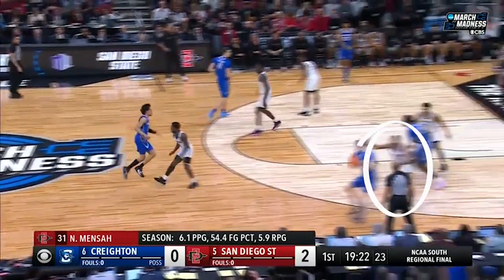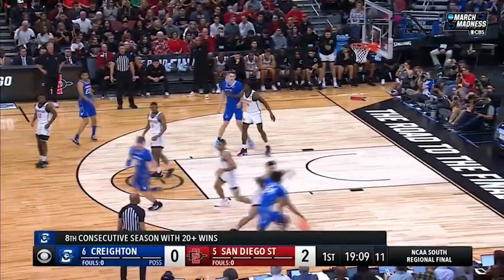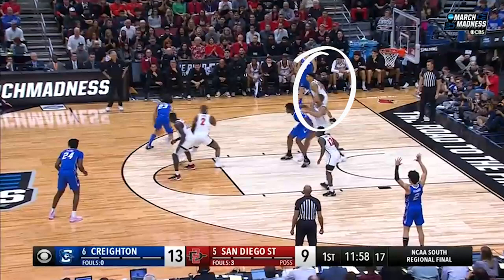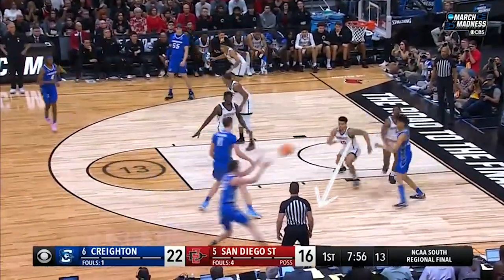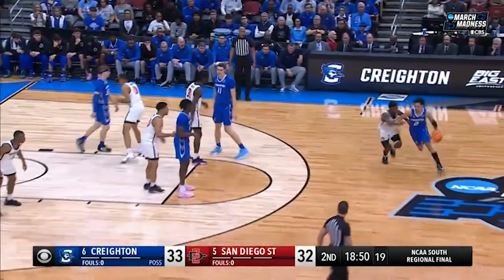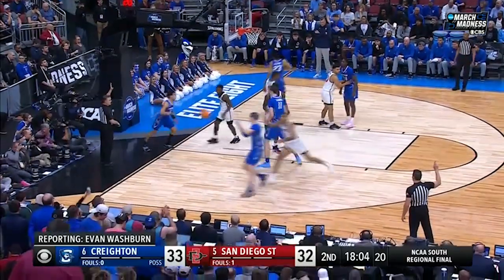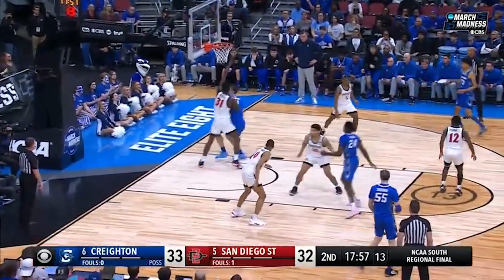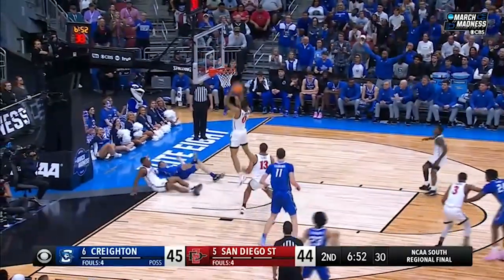Pro Insight Film Study | San Diego State Aztecs | San Diego State vs. Creighton | 03.26.23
In our video series, ‘Film Study,’ Pro Insight's Esayas Gebrekidan helps us analyze basketball with some nuance, through more of a video coordinator’s lens, as we continue to spotlight players and programs across the basketball landscape. For the latest installment of 'Film Study,' we present 2023 Final Four participant San Diego State.

This video and our YouTube channel in general may contain certain copyrighted works that were not specifically authorized to be used by the copyright holder(s), but which we believe in good faith are protected by Section 107 of the U.S. Copyright Act which recognizes “fair use” for reasons such as criticism, comment and news reporting.